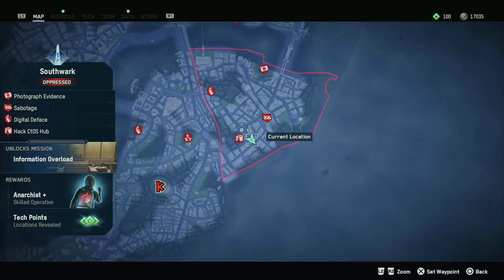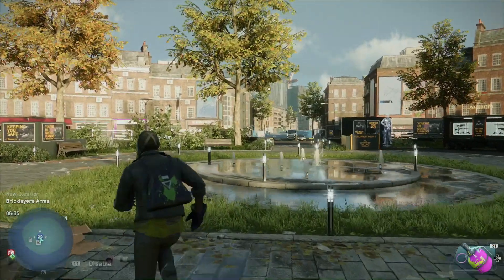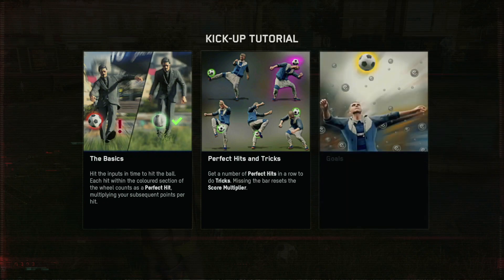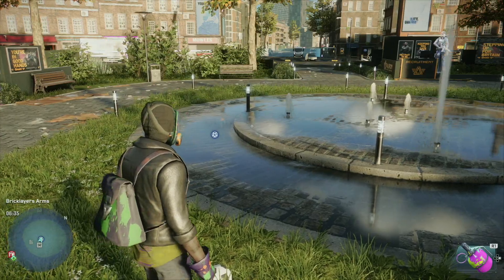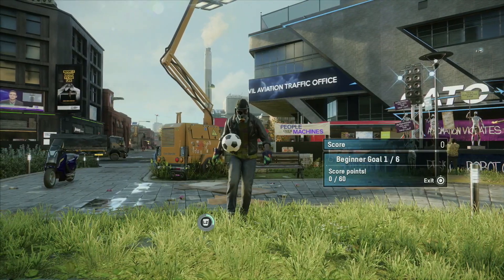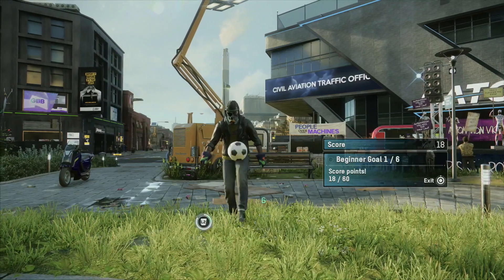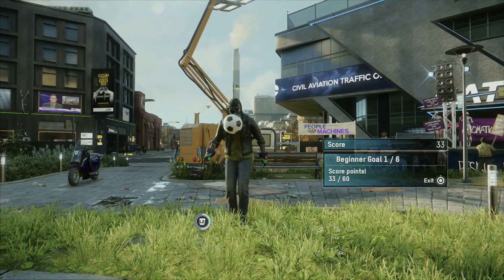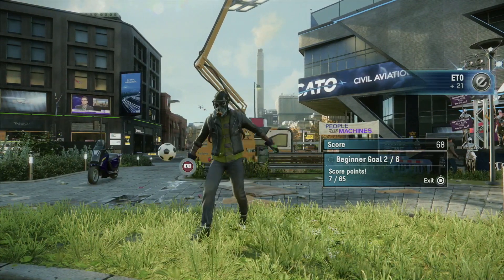Watch Dogs Legion: Could’ve Made National Trophy Guide 🏆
How to complete kick up challenge intermediate 1

Watch Dogs: Legion is an upcoming action-adventure game, developed by Ubisoft Toronto and published by Ubisoft. It is the third instalment in the Watch Dogs series, and the sequel to Watch Dogs 2. The game is set within an open world, fictionalised representation of London, and will feature the ability to control multiple characters that can be recruited across the game's setting and who can be permanently lost during the course of a playthrough if players have the permadeath option enabled, providing a more dynamic influence on the game's narrative. The game will also feature a cooperative multiplayer that will allow up to four players to work together. It is due to be released for Microsoft Windows, PlayStation 4, Xbox One, and Stadia on 29 October 2020, as well for the Xbox Series X/S on 10 November 2020, and for the PlayStation 5 on 12 November 2020 as a launch title for both the PlayStation 5 and Xbox Series X/S consoles.